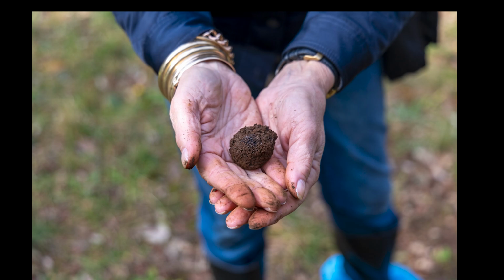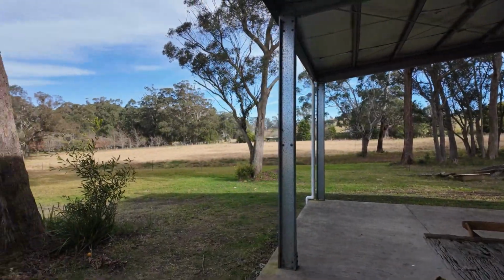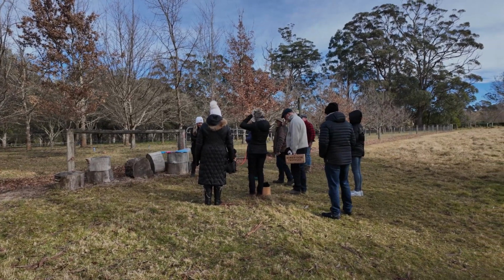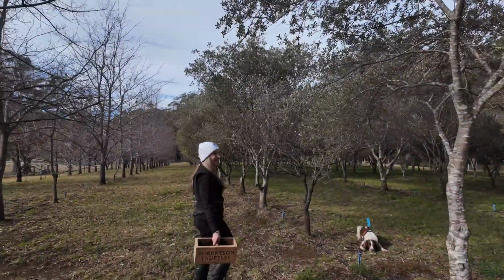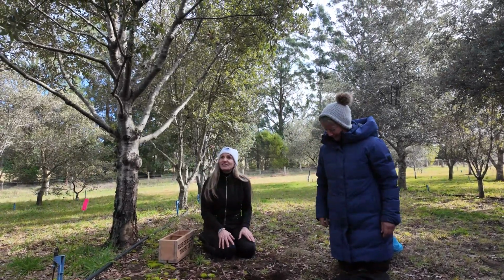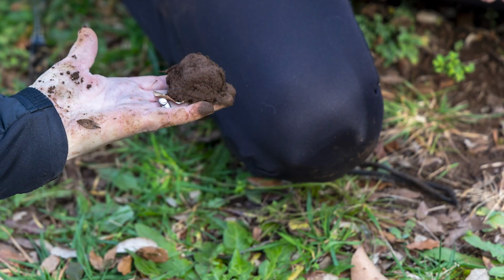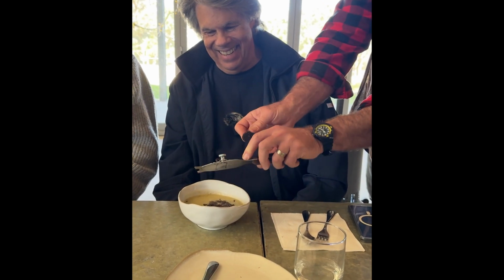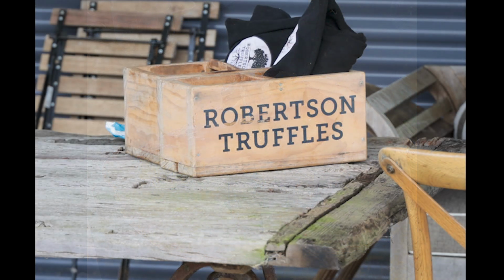Truffle Hunting in Australia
Join us in the Southern Highlands and meet local Robertson truffle farmers, Tanya and Patrick, and our truffle hunting companions.
To find out more about Robertson Truffles visit Robertson Truffles | Truffle Hunt Tours.  151 McEvilly Rd, Robertson, New South Wales, Australia.